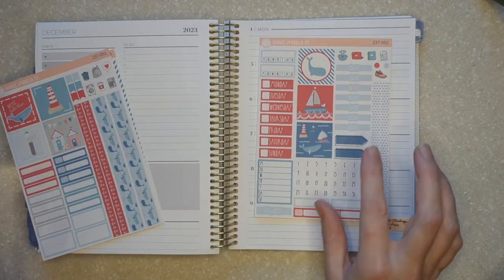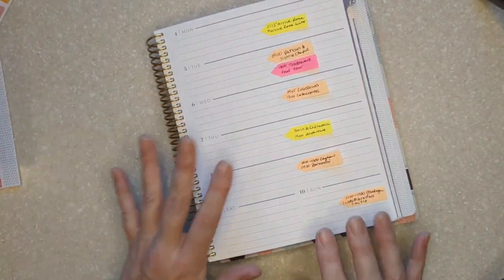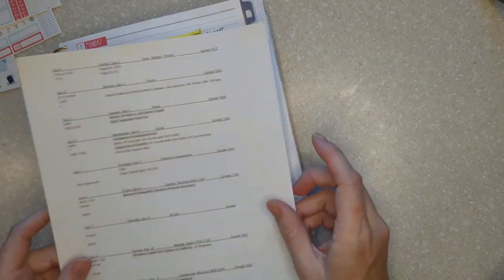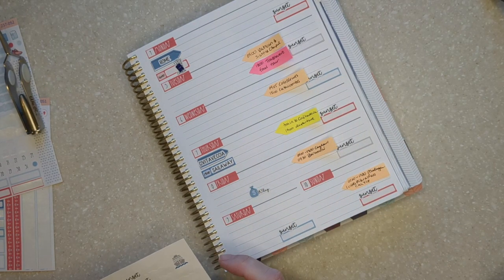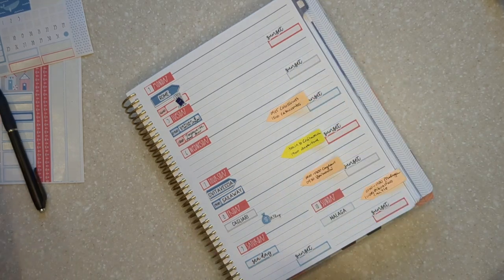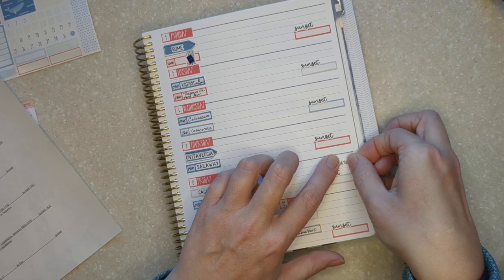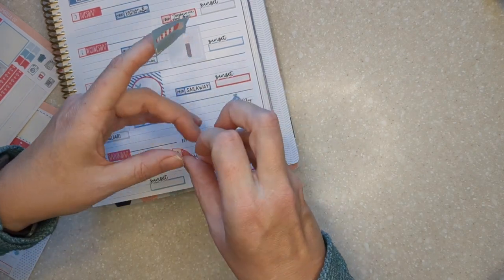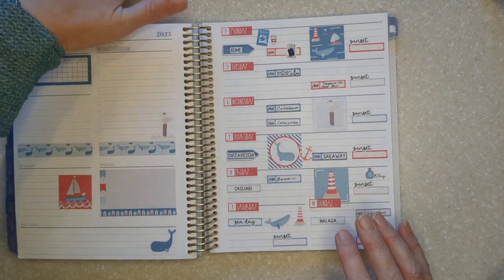Plan With Me | Plum Paper Weekly Overview | Orange Umbrella Whale Watch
A vacation and cruise plan with me